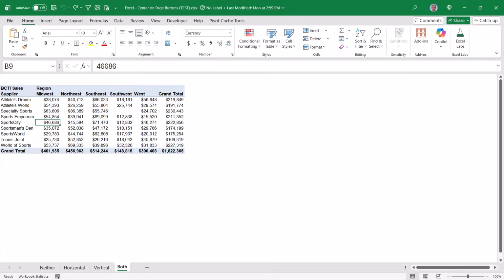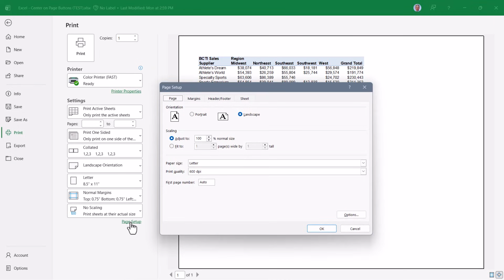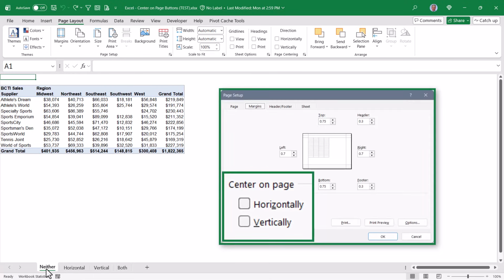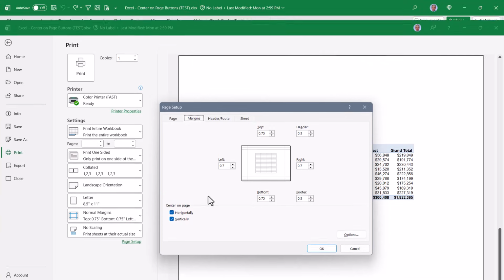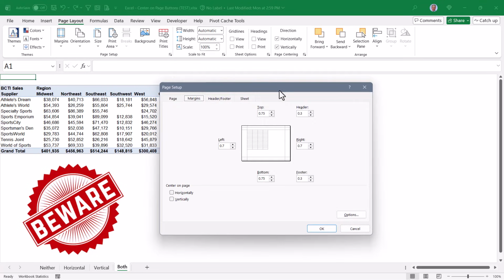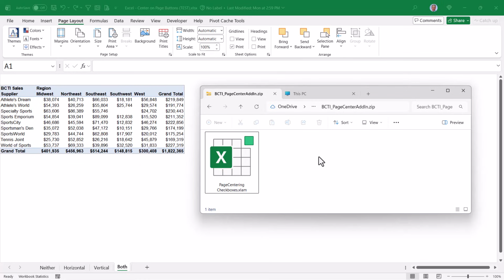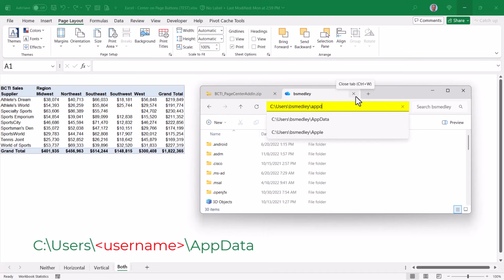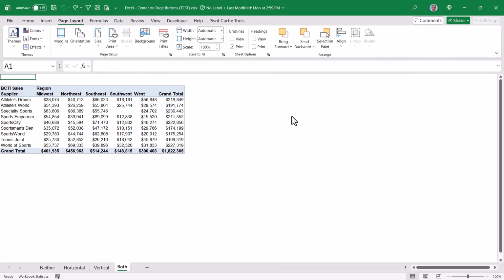Microsoft Excel - Center on Page for the Ribbon (FREE Add-In)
Download this FREE Add-In for Microsoft Excel that supplies the "Center On Page" checkbox options in the default Page Layout ribbon.  No more clicking 4-5 times to get the native feature; have it be (at most) 1 click away.

00:03 Identifying the Problem
00:44 Understanding the Problem
01:11 Getting to Page Centering Options (Method 1)
01:36 Getting to Page Centering Options (Method 2)
01:57 Page Centering on Ribbon Add-In
02:16 Demonstrating the Use of the Page Centering Add-In
03:43 Understanding Page-Specific Behavior
04:13 Limitation with the Add-In
05:57 Installing the Page Centering Add-In
08:21 Removing the Page Centering Add-In